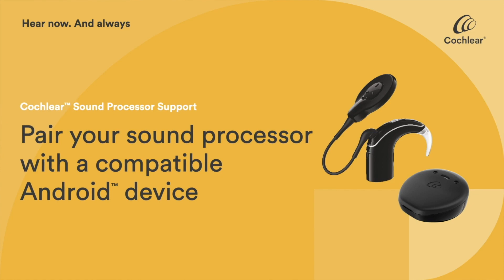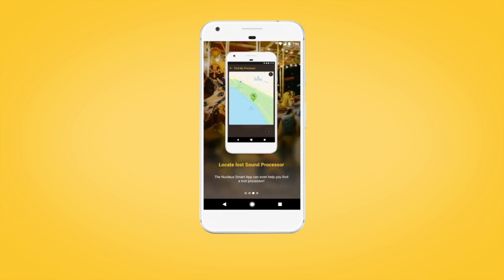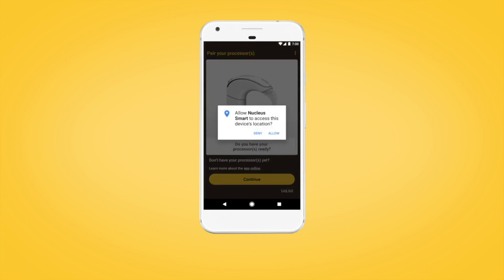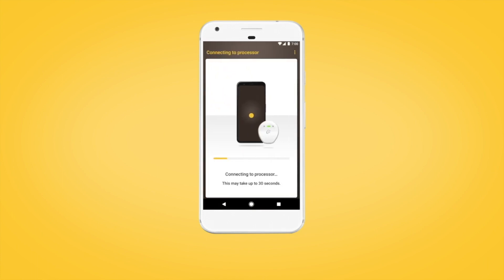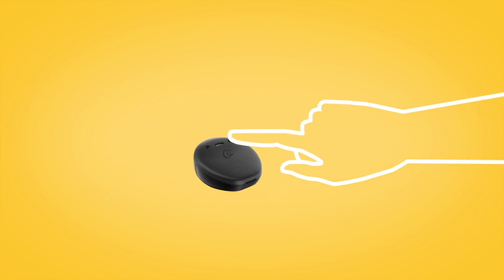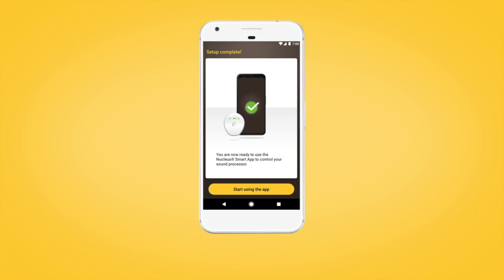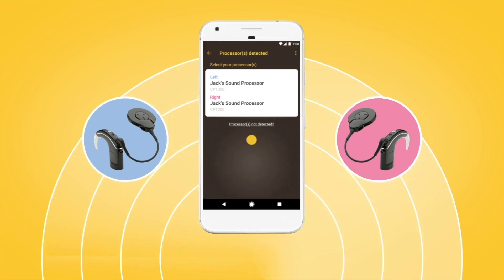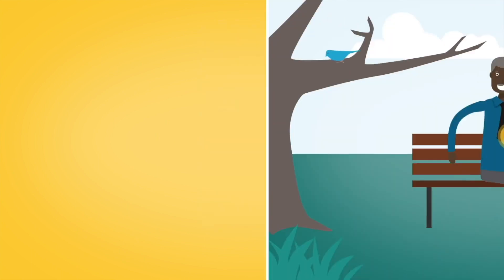Pair the Nucleus® 7 or Kanso® 2 Sound Processor with a compatible Android device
In this video you can learn how to pair your Nucleus® 7 or Kanso® 2 Sound Processor with a compatible Android™ device. Nucleus 7 and Kanso 2 are Made for iPhone cochlear implant sound processors, so once paired with a compatible Android device you can stream phone calls, music, videos and entertainment directly to your processor.